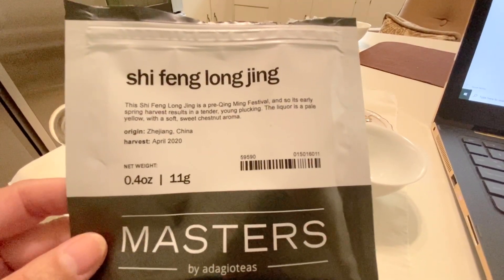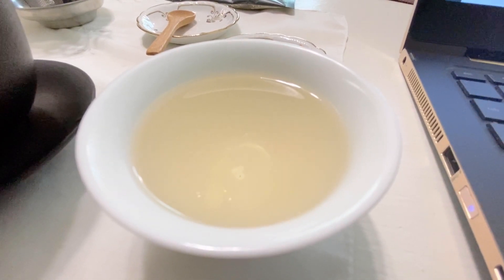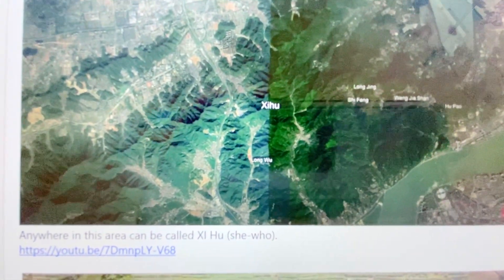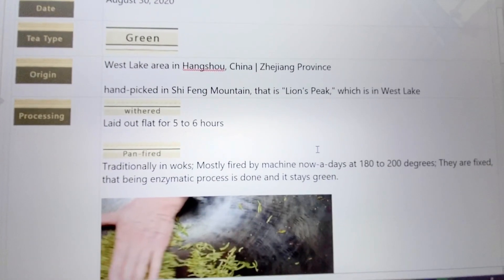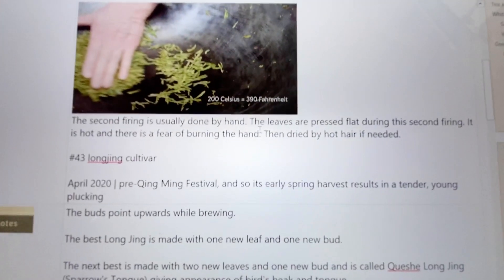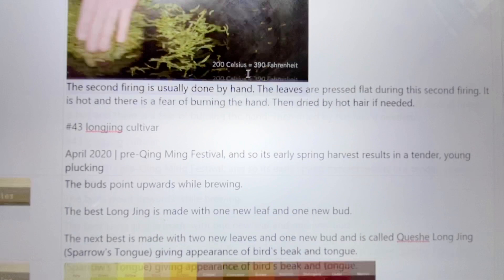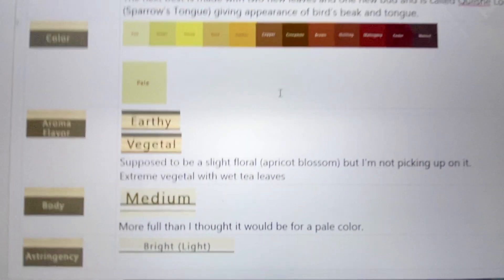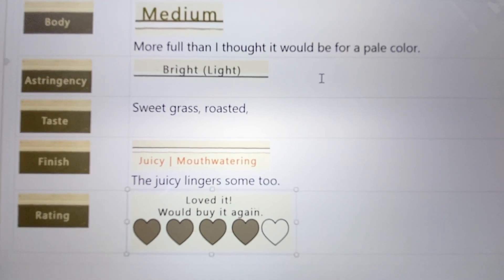Shi Feng Long Jing | Lion's Peak Dragonwell Tasting Notes